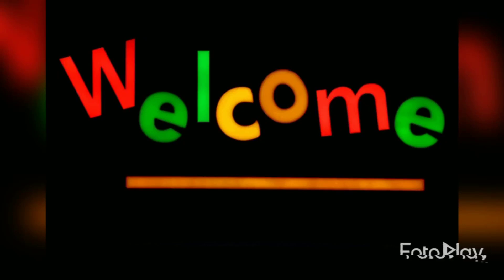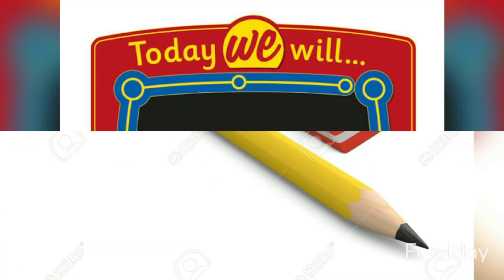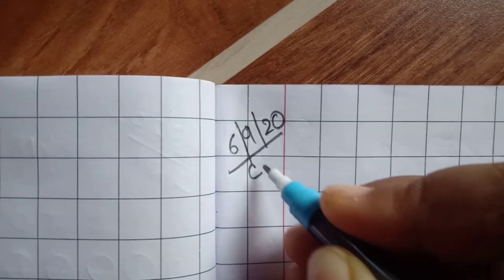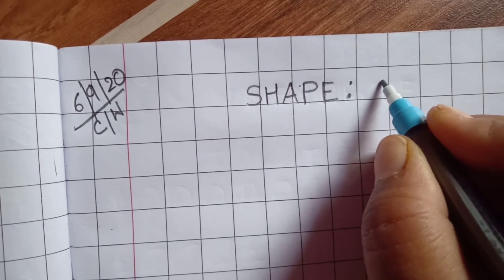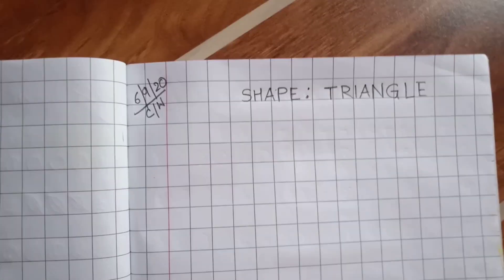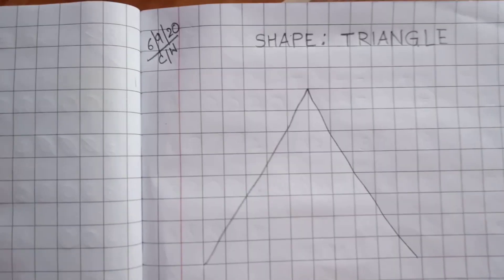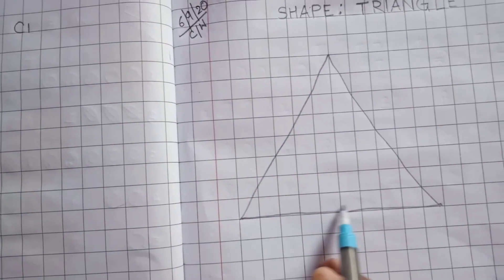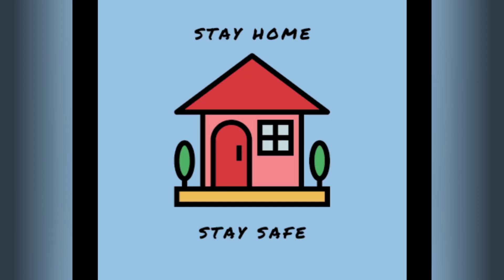Shape: Triangle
Mathematics